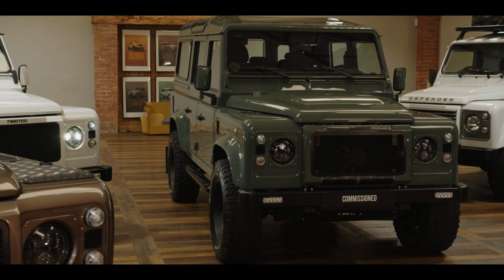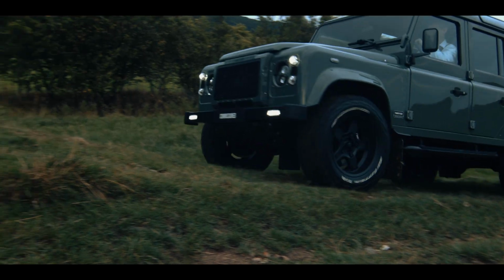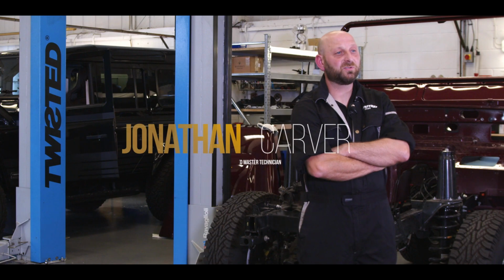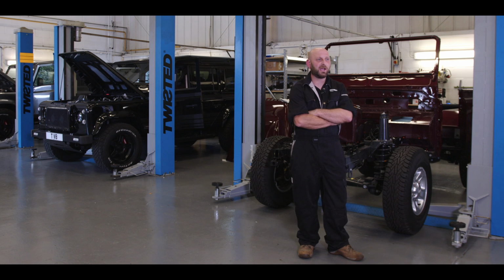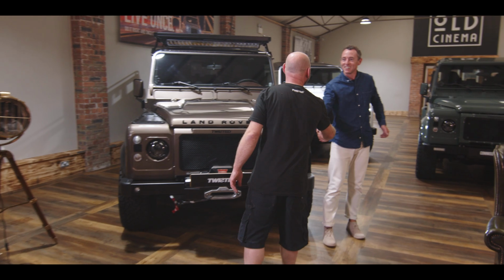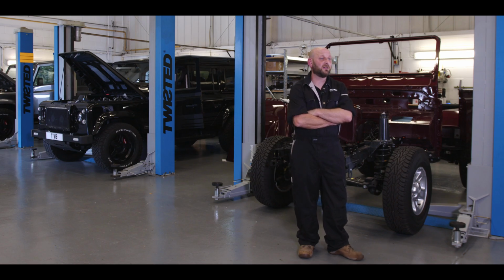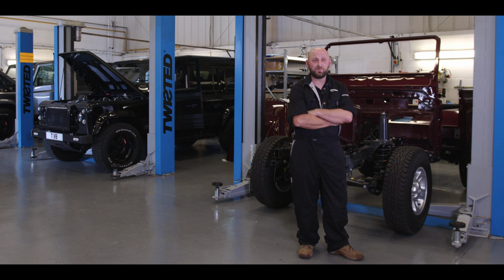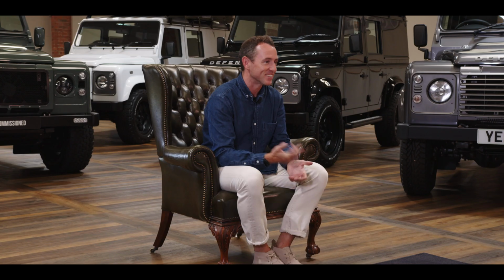Drive In. Twist Out.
A Twisted Testimonial.

When Ciaran Kelly brought his classic Defender 110 to Twisted, he asked us to make it his forever car. Others had tinkered with the vehicle. We stripped it back and rebuilt it to last.

Join us on the day Ciaran collected his pride and joy. Plus, we hear from Twisted technician Jonny, who spent 350 hours on the magnificent vehicle.